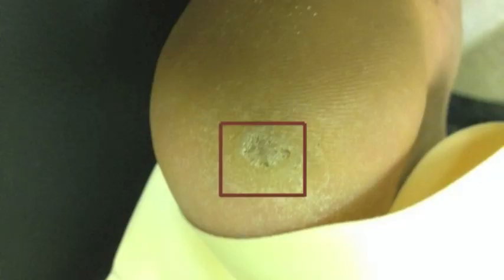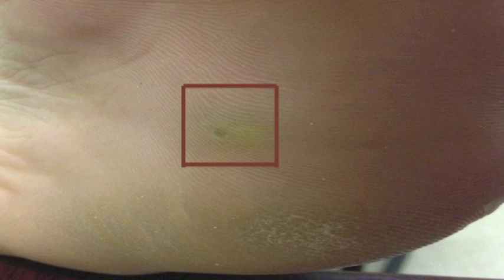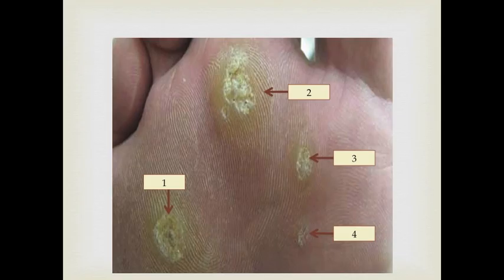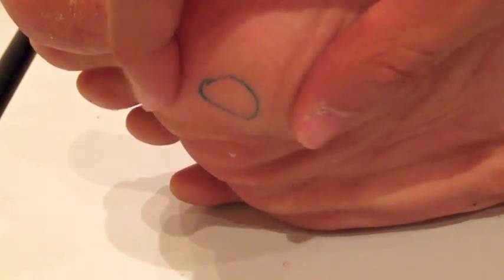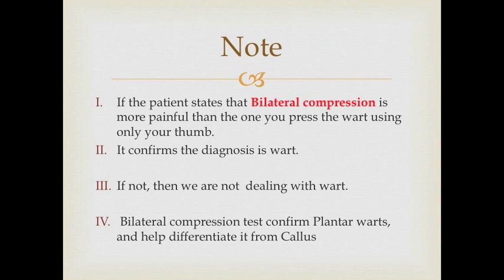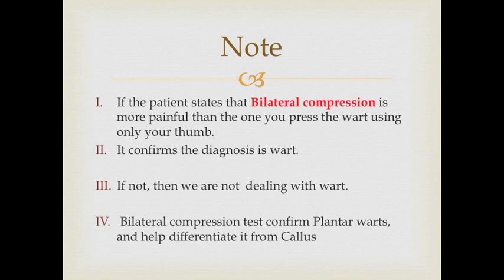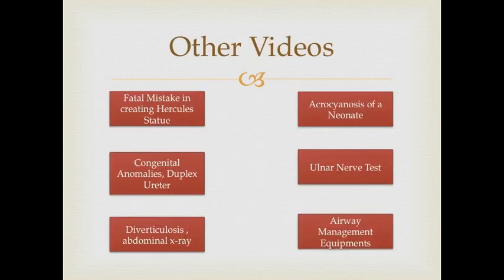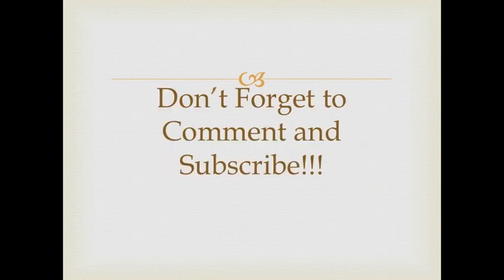Plantar warts , aka Verruca Plantaris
In this video we demonstrate:
1) How to describe the wart lesion.
2) To perform Bilateral Compression.
3) how to differentiate Plantar warts from Callus.

This video is created by Dr.Mohamed Taryam, MBBS